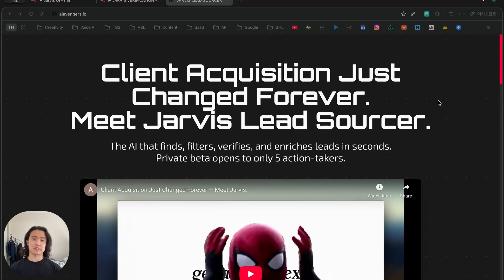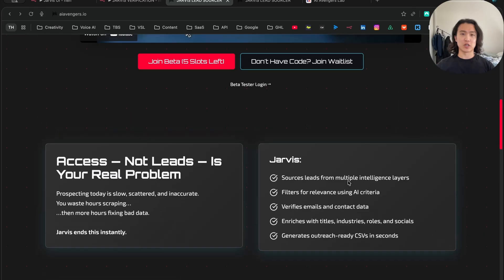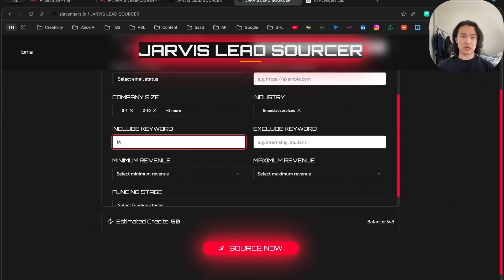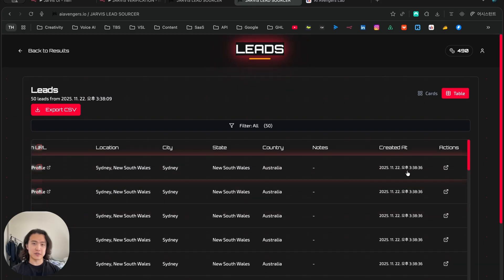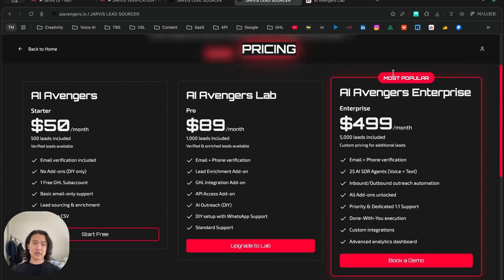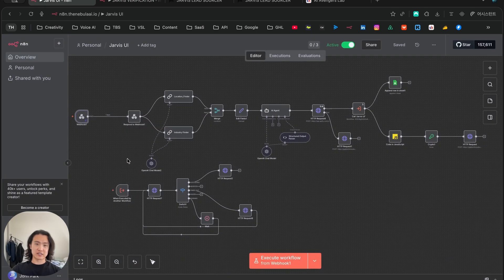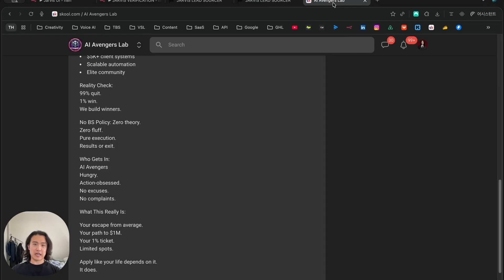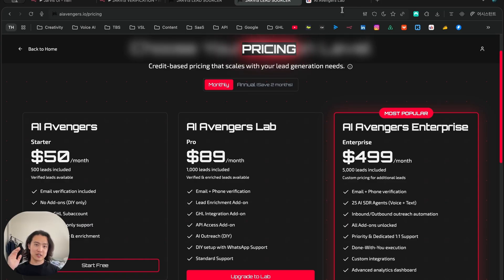I BUILT A Software That Sources UNLIMITED Leads For You (Lovable + n8n)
Timestamps: